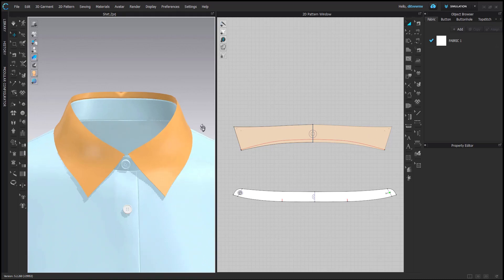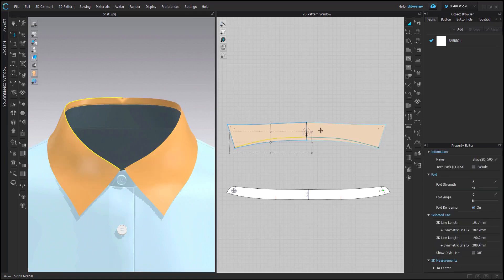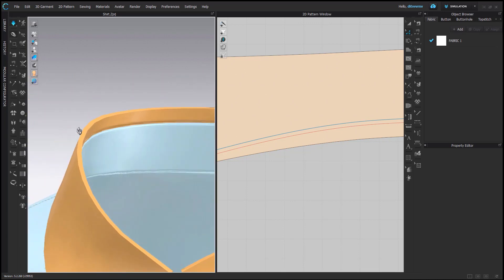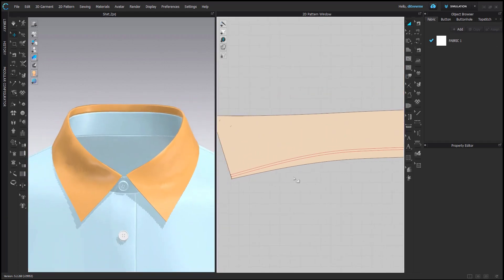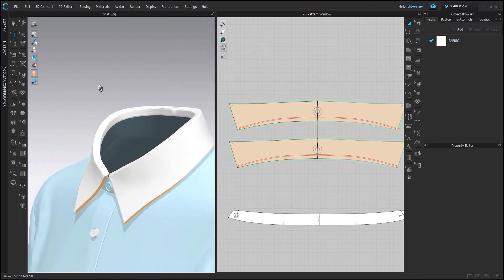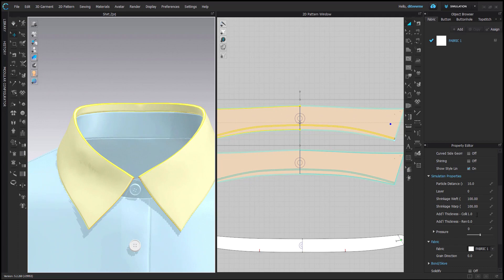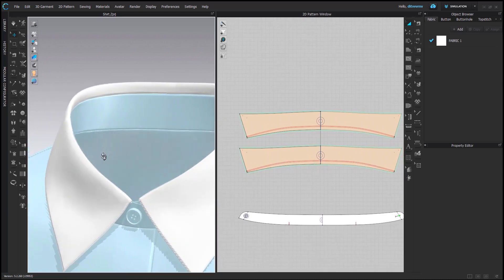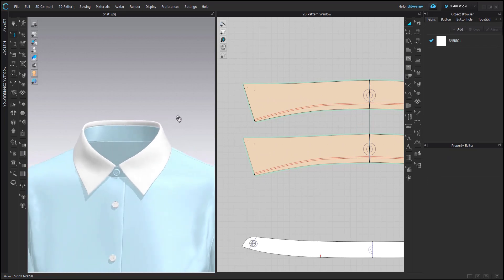CLO3D | Perfect Collar